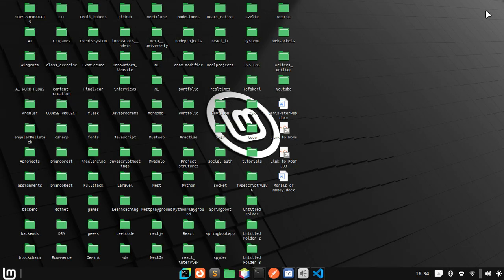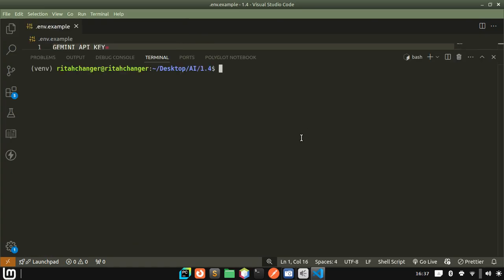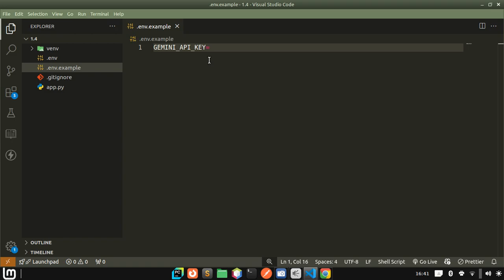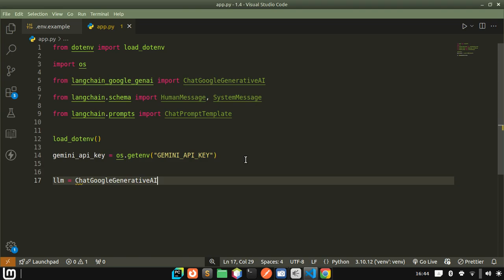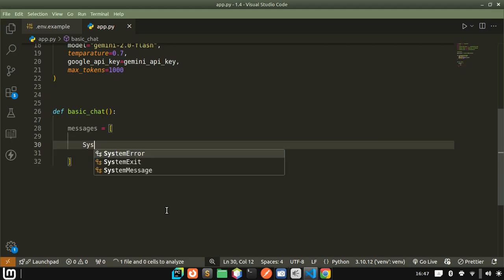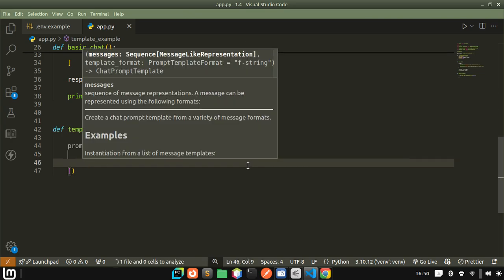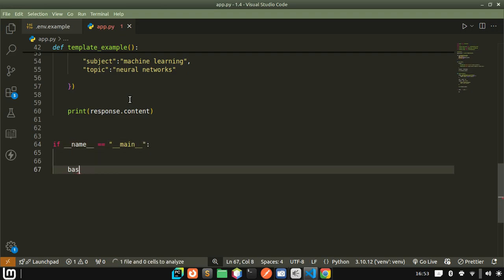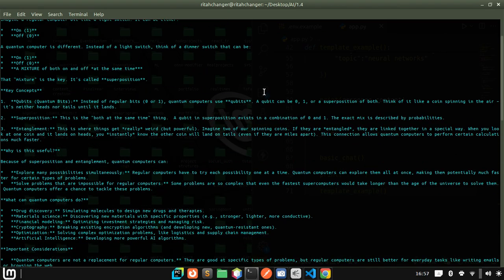How to Build an AI Assistant with Google Gemini & LangChain | Beginner-Friendly Python Tutorial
Welcome to your beginner-friendly introduction to building AI assistants using the powerful Gemini 2.0 flash language model from Google and the LangChain framework in Python! Whether you're new to large language models (LLMs) or already experimenting with AI tools, this step-by-step guide will walk you through the complete setup and code.

💡 In This Tutorial, You’ll Learn:
What Google Gemini is and how to use it via API
How to set up LangChain in Python
How to securely load API keys using python-dotenv
How to create a basic AI assistant that responds to prompts
How to use prompt templates for dynamic conversations

Tools & Libraries Used:
Python 3.10+
LangChain
Google Gemini API (2.0 Flash / Pro)
dotenv for environment management